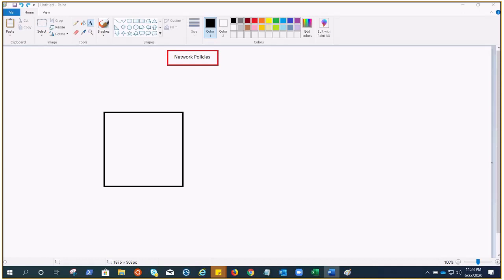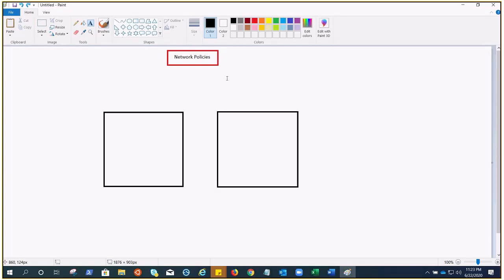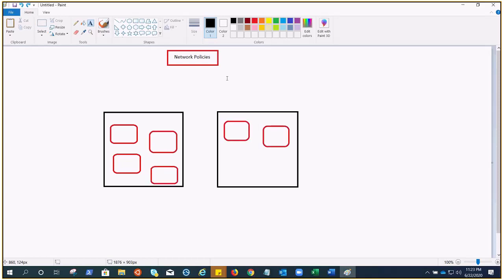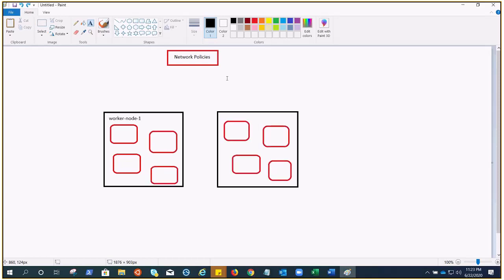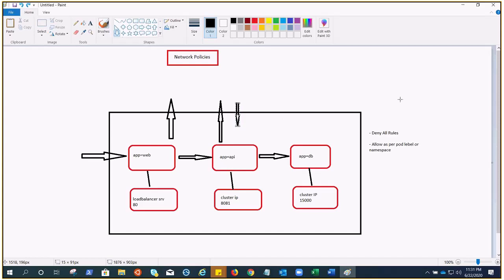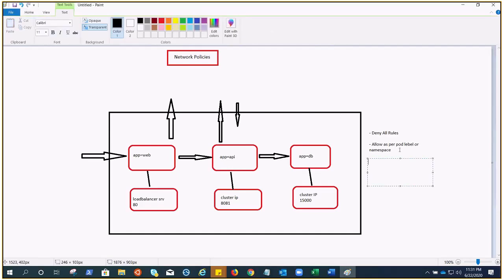Azure AKS : Network Policy Concept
When you run modern, microservices-based applications in Kubernetes, you often want to control which components can communicate with each other. The principle of least privilege should be applied to how traffic can flow between pods in an Azure Kubernetes Service (AKS) cluster. Let's say you likely want to block traffic directly to back-end applications. The Network Policy feature in Kubernetes lets you define rules for ingress and egress traffic between pods in a cluster.

This article shows you how to install the network policy engine and create Kubernetes network policies to control the flow of traffic between pods in AKS. Network policy should only be used for Linux-based nodes and pods in AKS.